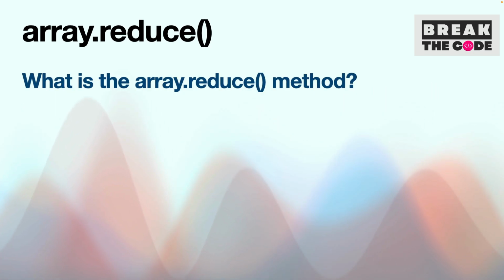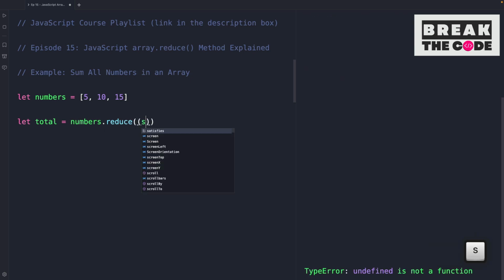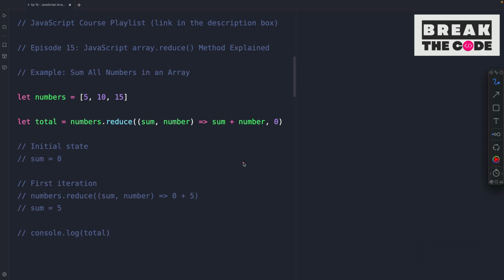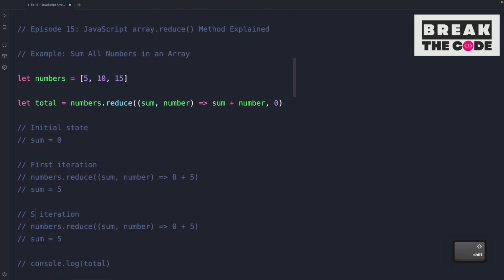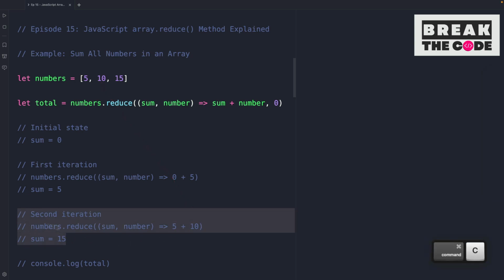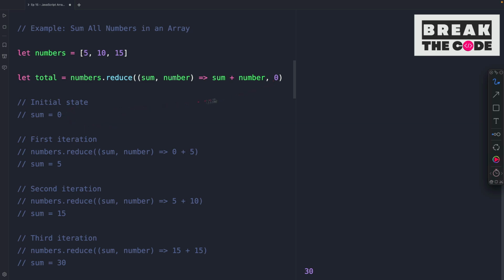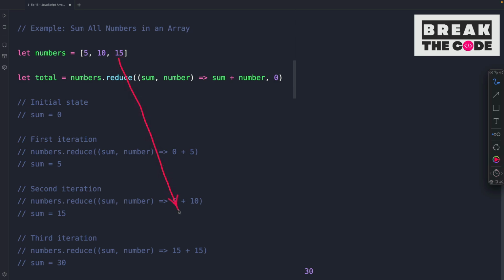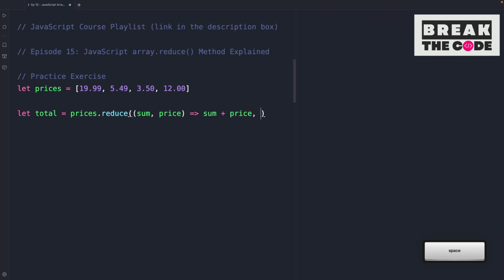Reduce JavaScript Explained So Even Kids Get It!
The reduce JavaScript method lets you turn an entire array into a single value, and in this video, you’ll learn exactly how it works through clear, real-world examples.

We’ll explore how to use reduce JavaScript to sum numbers. If you’ve ever wondered what does the reduce method do in JavaScript, this episode breaks it down step by step.

Topics covered:

- How the reduce function in JavaScript works
- What an accumulator is and how to use it effectively
- Example to reduce array JavaScript into totals
- Practice exercise

By the end, you’ll be confident using the .reduce() method to handle complex transformations in your code, a key skill in modern JavaScript development.